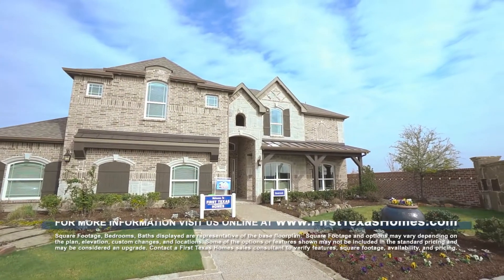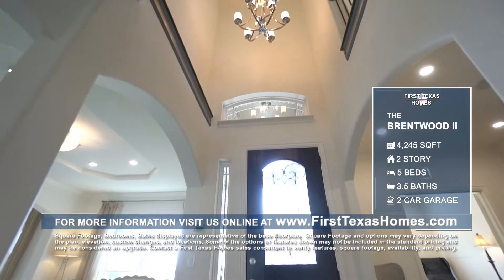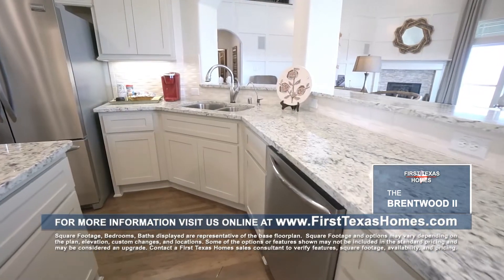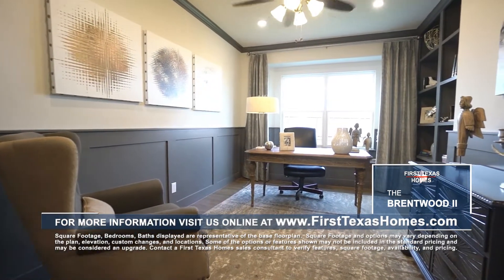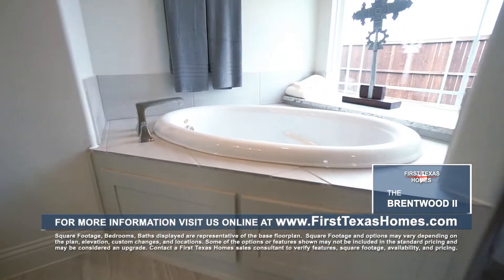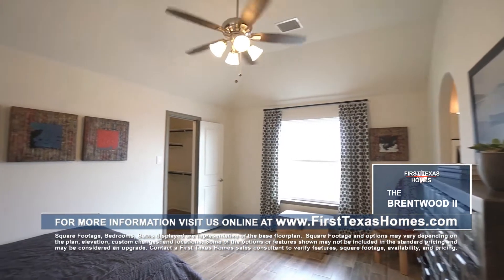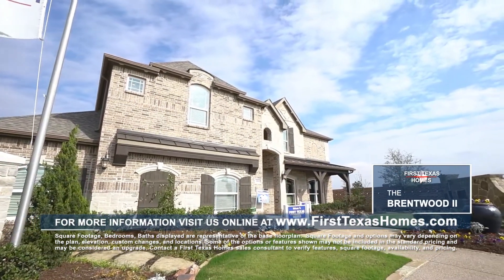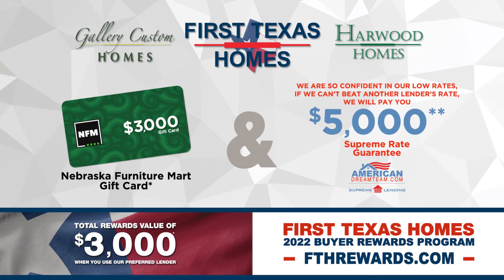First Texas Homes: The Brentwood II Floorplan (2022)